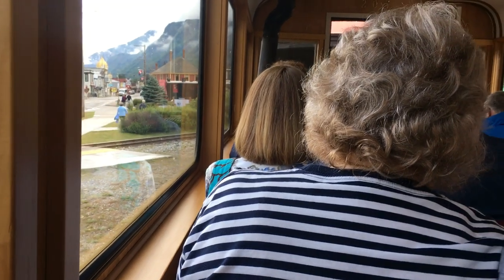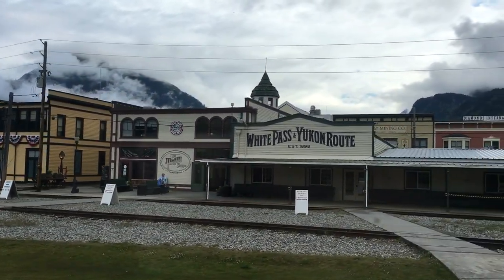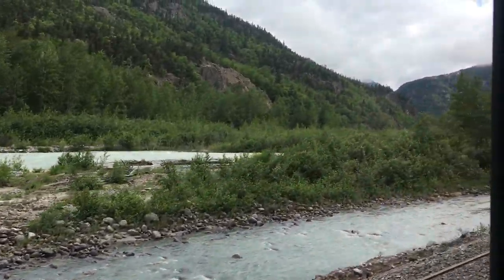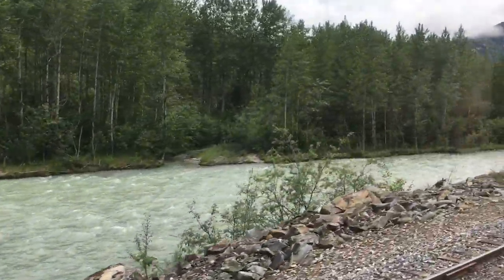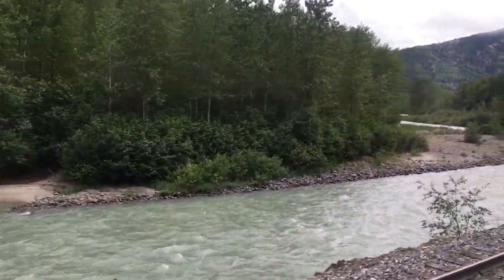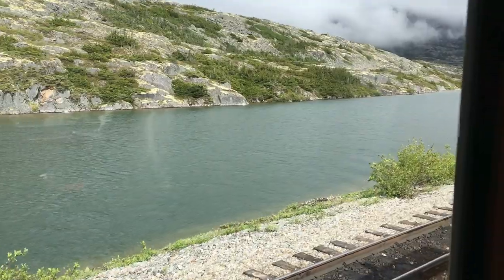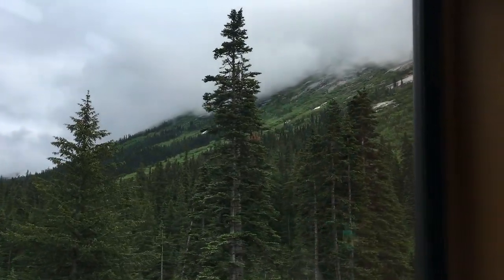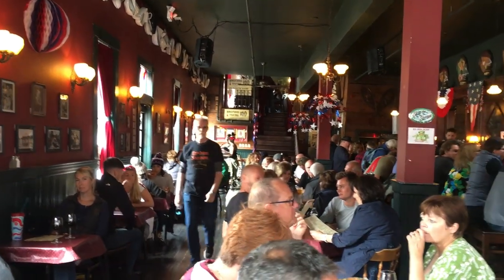Skagway Alaska | Travel Vlog